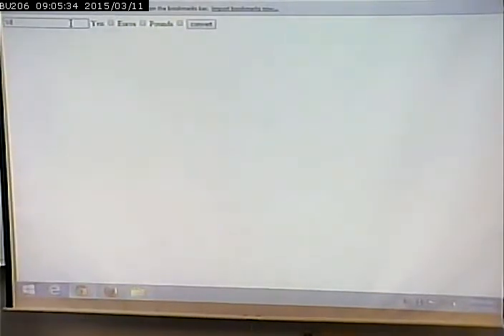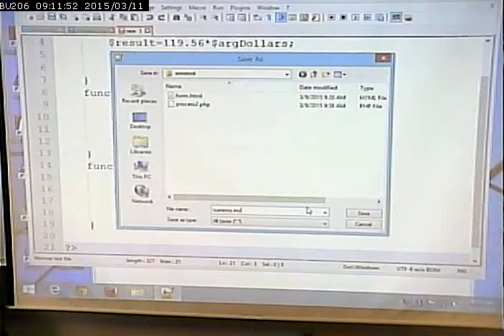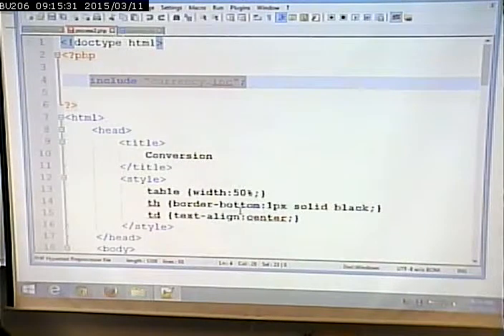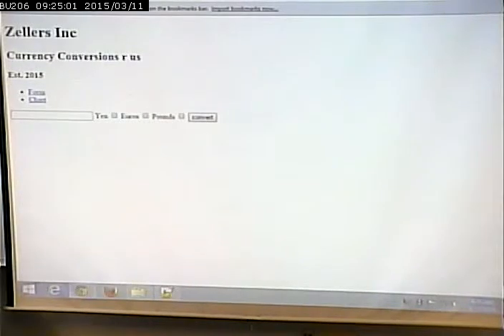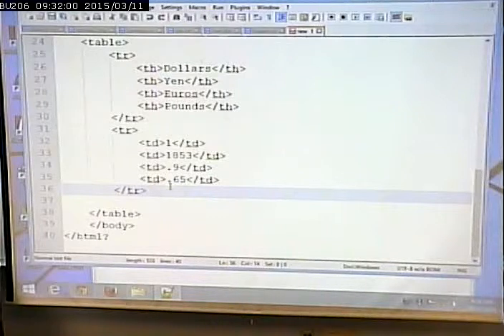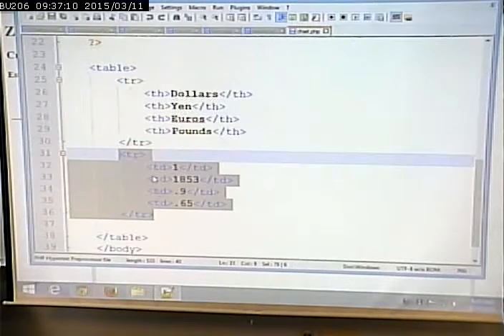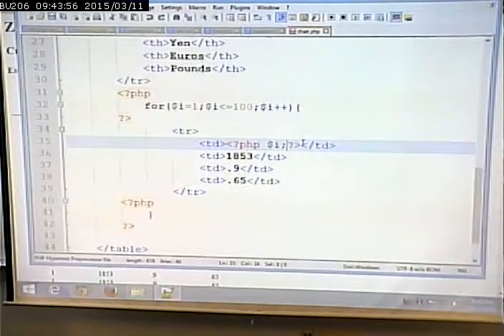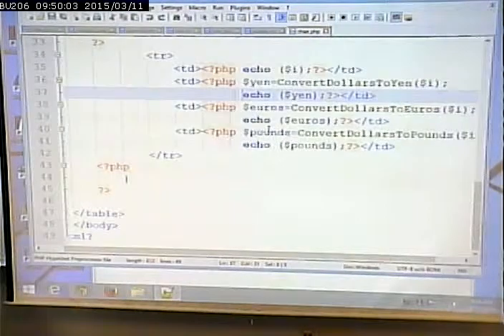CISS232 - Client/Server Scripting - Spring 2015 - March 11, 2015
PHP - Functions and Include Files